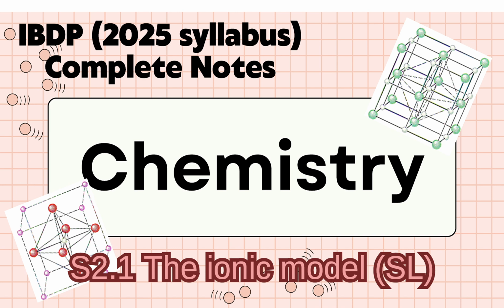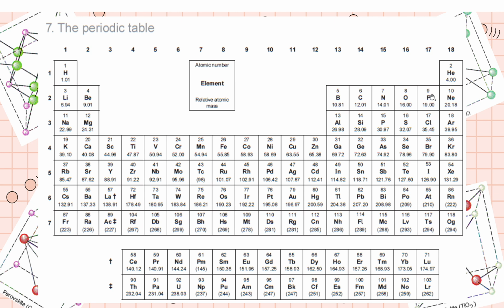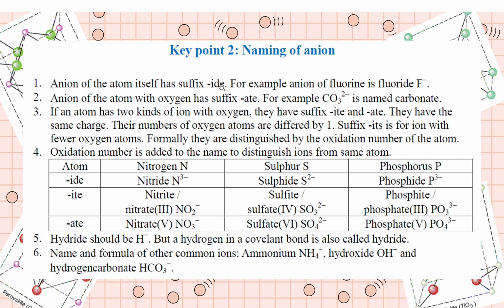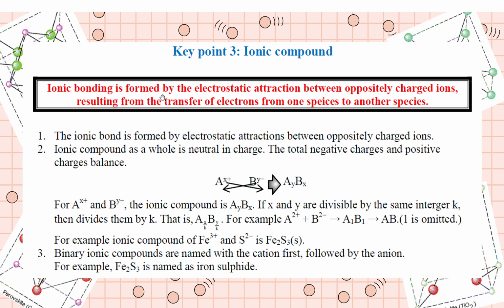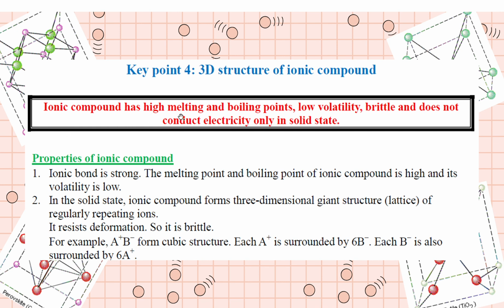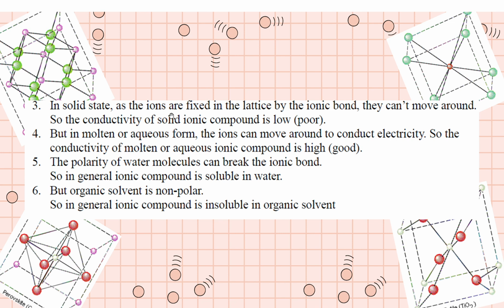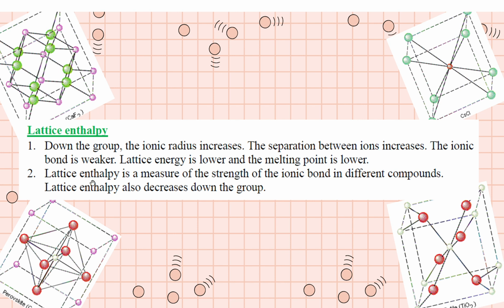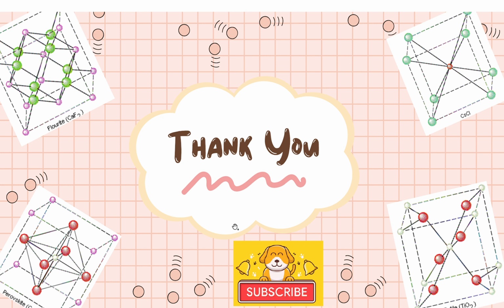IBDP Chemistry Notes S2.1 Ionic Model SL (2025 Syllabus) Full Notes